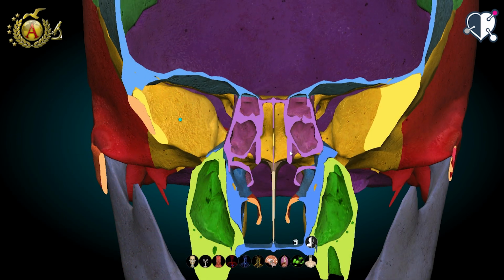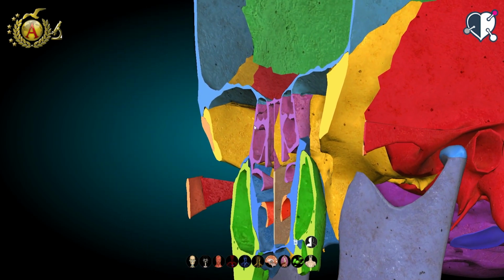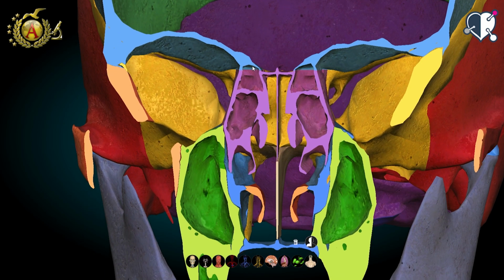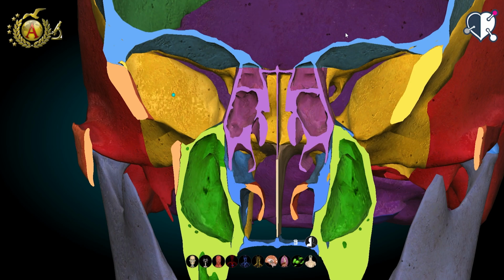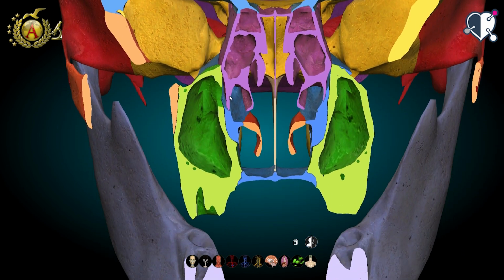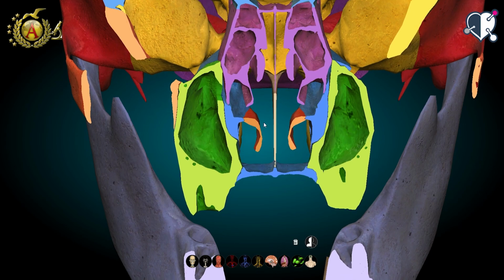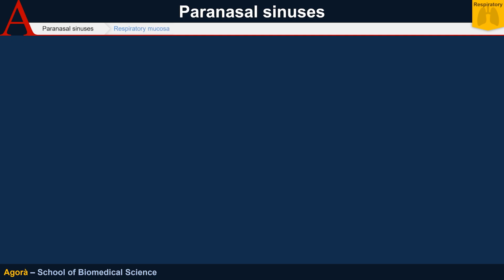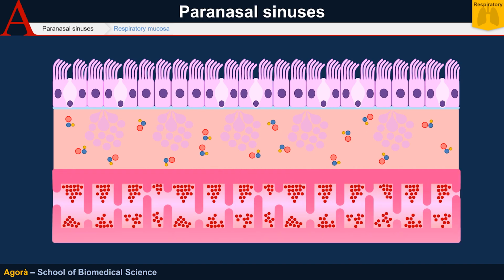Respiratory system - Paranasal sinuses